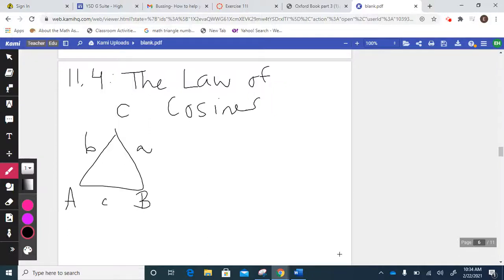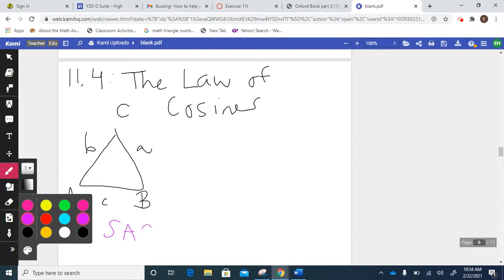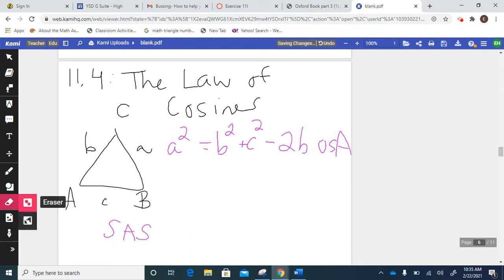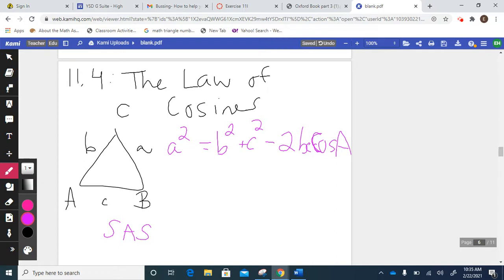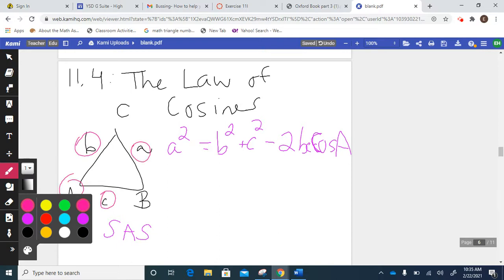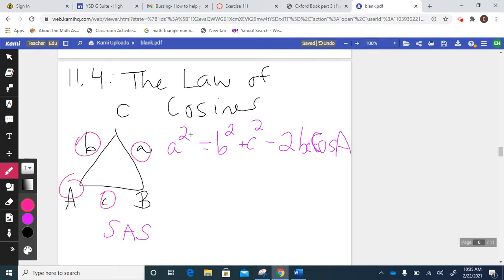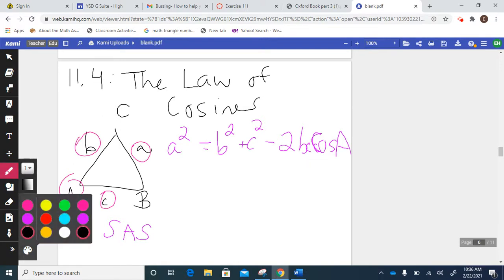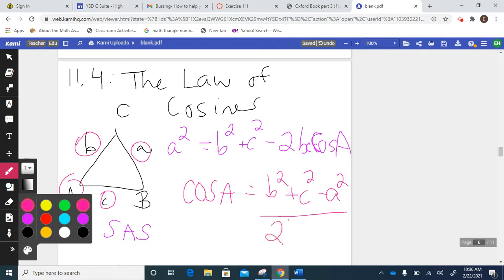11.4: The Law of Cosines